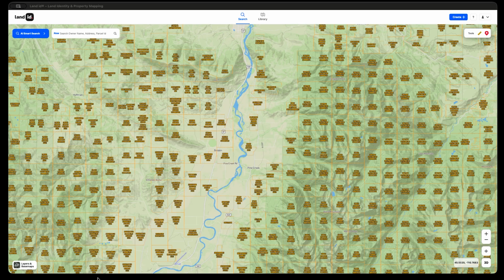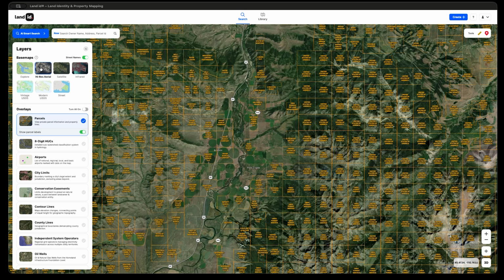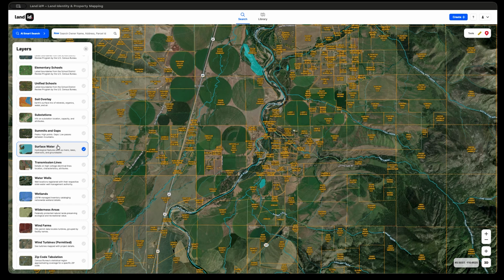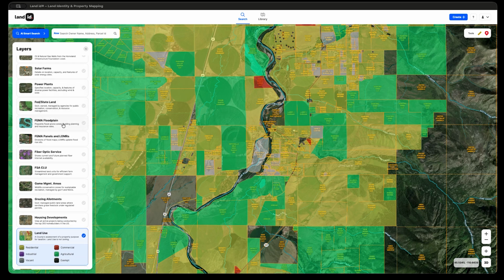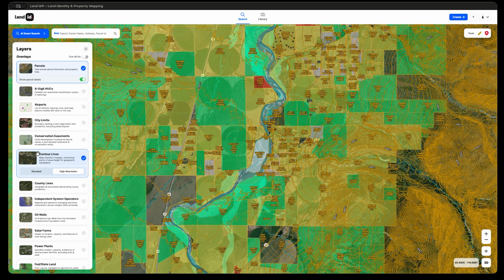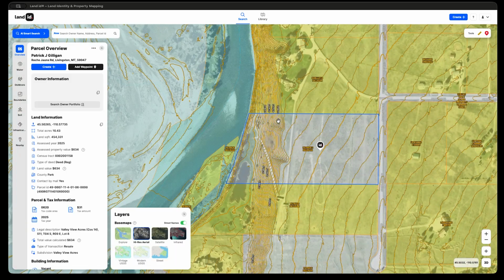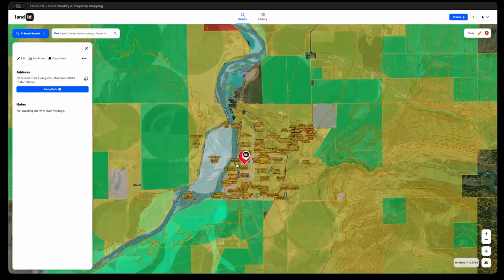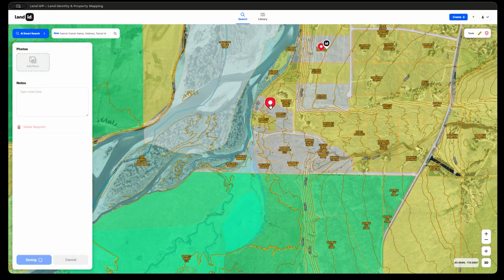Targeted Prospecting in Land id - River Frontage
🗺️ Read the full blog post about targeted prospecting in Land id

Learn how to use Land id's Search Map to prospect vacant riverfront properties that are strong candidates for building a cabin. This walkthrough shows the exact basemap and overlay stack used to scan parcels along a river corridor and narrow them down to a handful of high-quality, buildable leads in minutes.

⏱️ Chapters:
0:00 - Prospecting Focus: Riverfront Cabin
0:13 - Selecting the right basemap
0:44 - Selecting overlays to help our search
1:50 - Scanning the river corridor
2:07 - Getting more info on a parcel
2:20 - Saving leads and adding notes

In this video, you’ll learn how to:
• Select the best basemap for you specific use case
• Use Land id's Land Use overlay to instantly spot vacant parcels versus residential, commercial, industrial, ag, or exempt
• Use Land id's Surface Water overlay to trace rivers, streams, creeks, ponds, and lakes
• Use Land id's FEMA Floodplain overlay to rule out floodway and high-risk flood zones
• Use Land id's Contour Lines overlay to tell flat, buildable ground from steep hillsides
• View Land id's Parcel Overview Card to see owner name, mailing address, parcel details, tax information, and building data
• Save parcels for later using waypoints and notes

This workflow is perfect for:
• Land Investors
• Real Estate Investors
• Real Estate Agents and Brokers
• Developers
• Land Buyers
• Anyone prospecting for property

With Land id, you can go from research to presentation in minutes, making it easier than ever to share the full story behind any property.